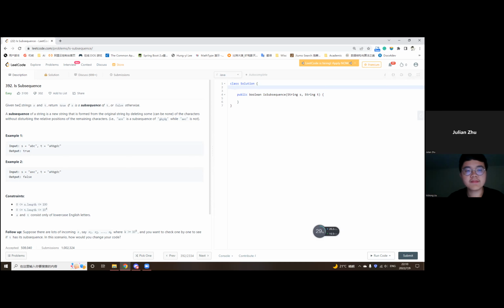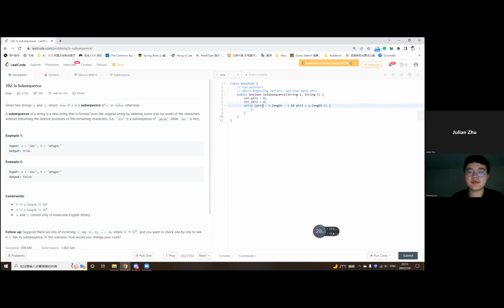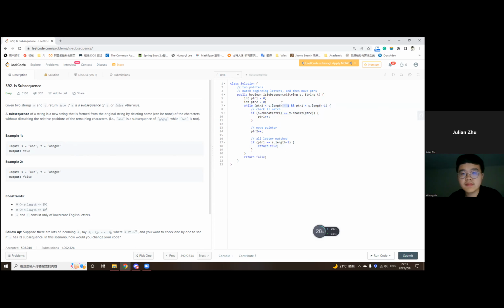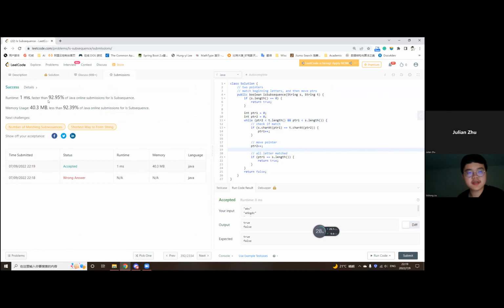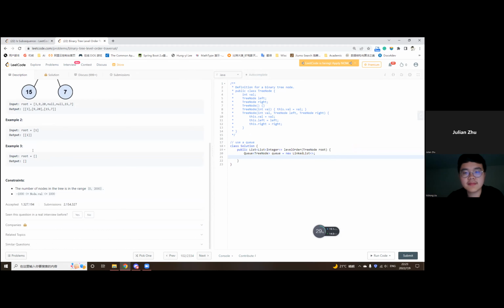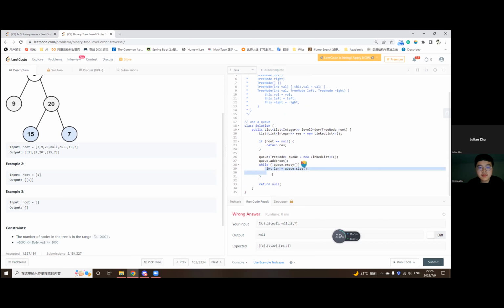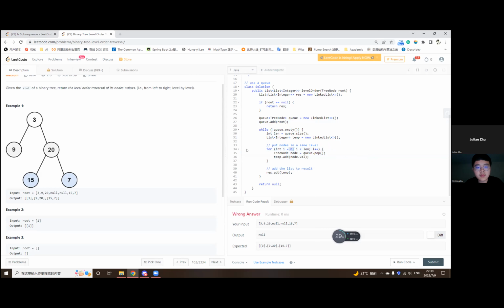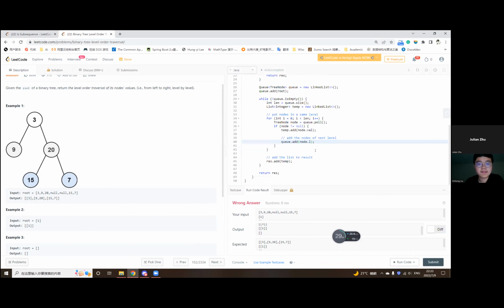Mock Interview #9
Daily check-in.